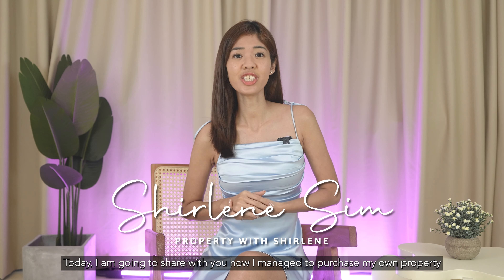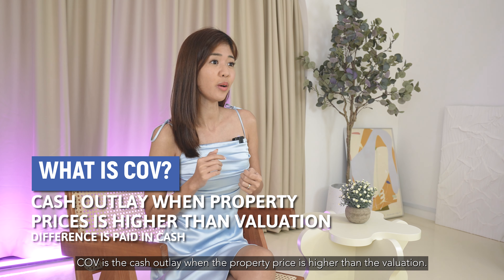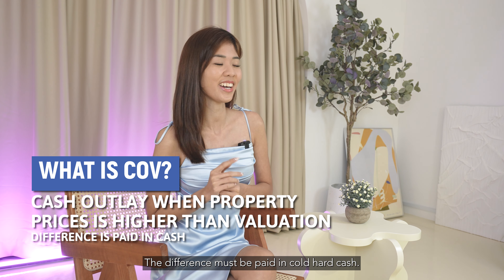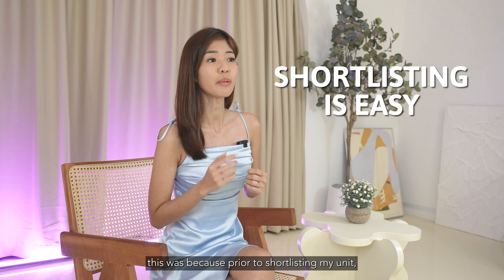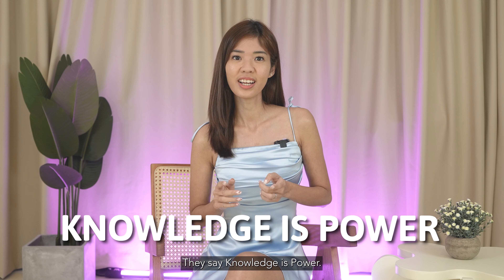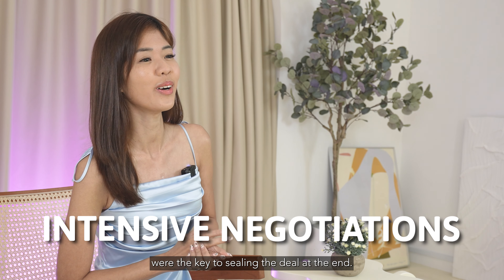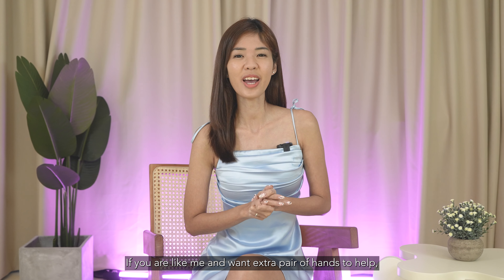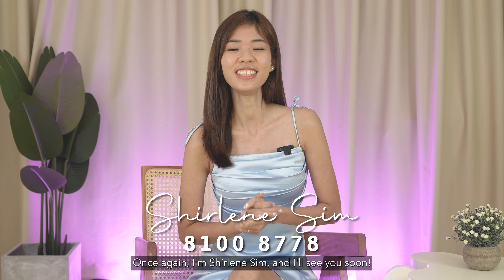Can you buy properties without COV? | Singapore Property Listing | Shirlene Sim | EDUCATIONAL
a Singapore Property Educational video

Can you buy properties without COV?

presented by,
Shirlene Sim [Propnex]